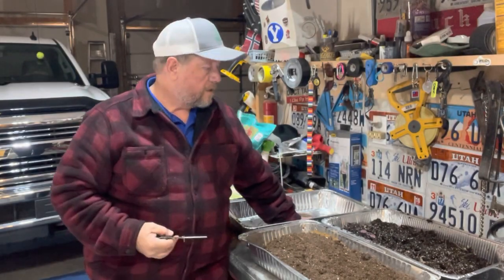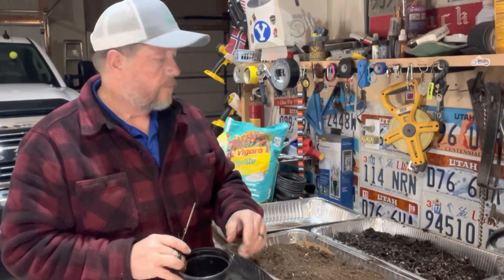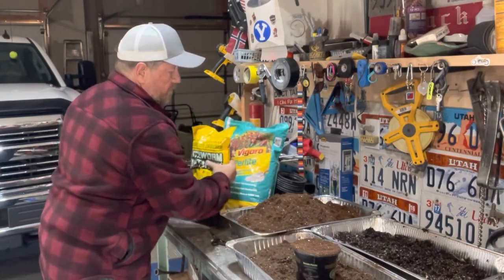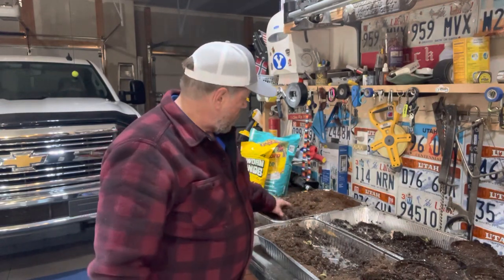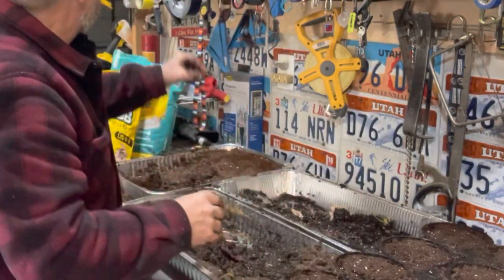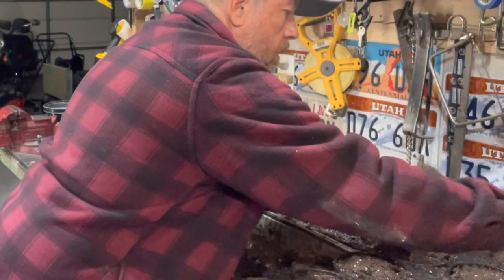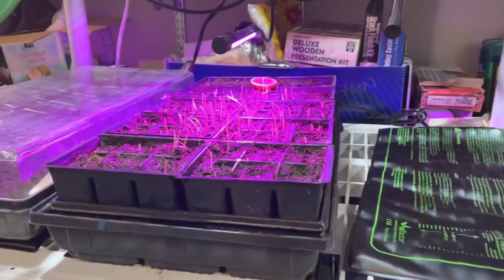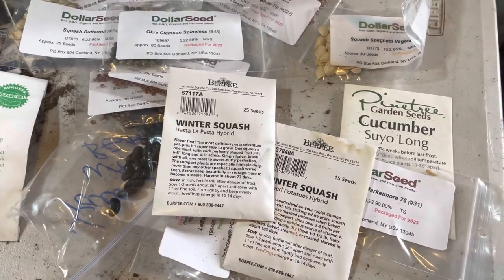How To Start Tomato Seeds Indoors 🍅 (The Easy Way)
In this video, we will be sharing with you a step-by-step guide on how to start tomato seeds indoors.

Starting tomato seeds indoors is a great way to get a head start on your garden and ensure a healthy crop of delicious tomatoes. In this video, we'll show you everything you need to know to successfully start tomato seeds indoors.

We'll start by discussing the materials you'll need, including seed trays, potting soil, tomato seeds, and grow lights. We'll also go over the ideal conditions for starting tomato seeds and how to set up the perfect growing environment.

Next, we'll demonstrate how to properly plant tomato seeds in seed trays and discuss the best practices for watering and fertilizing the seedlings. We'll also show you how to care for your tomato seedlings as they grow, including when to transplant them to larger containers.

Throughout the video, we'll provide tips and tricks for ensuring your tomato seedlings are healthy and strong, and ready for transplanting to your garden when the time comes.

By the end of this video, you'll have all the information you need to start your own tomato seeds indoors and enjoy a bountiful harvest of delicious tomatoes. Whether you're a seasoned gardener or just starting out, this video is packed with helpful information to help you get started. So, let's get planting!

About Little Hollow Homestead:

This channel is my attempt to provide a way for folks to escape the stresses of their daily life by spending some time watching me succeed or fail in whatever I'm trying to do.  My goal is to offer my unique perspective on how I do things. I hope that I can continue to provide valuable information - and maybe provide my off-beat brand of humor and brighten someone’s day.  The knowledge I have has been gained from 60 years of experience. I’m not out here to compete with anyone or to disagree with anyone’s methods or motivations in doing what they do. I am on my own journey, and if you can find something of value in watching my journey, that is my purpose and hope. I really enjoy putting content out there to help my viewers find joy in the journey. And, at the end of the day, finding joy in the journey is what life is all about.

Thank you for tuning in! We really appreciate all the love and support!